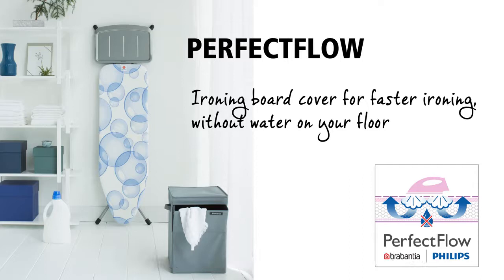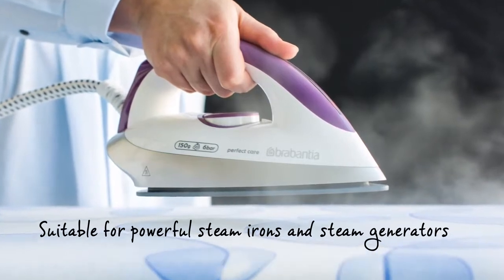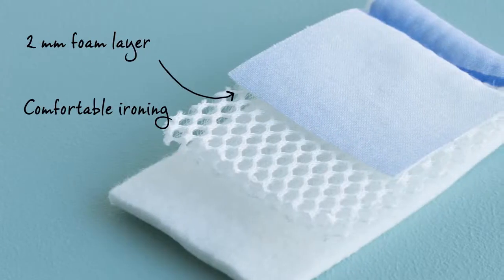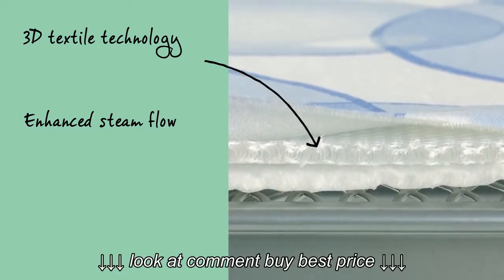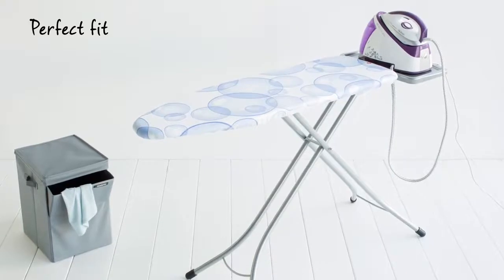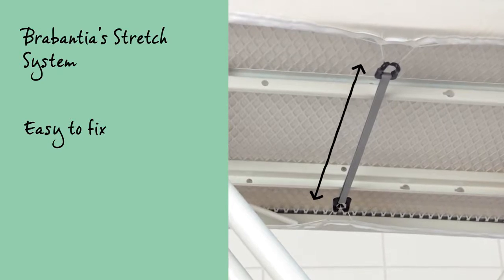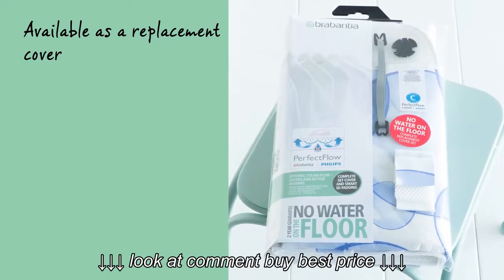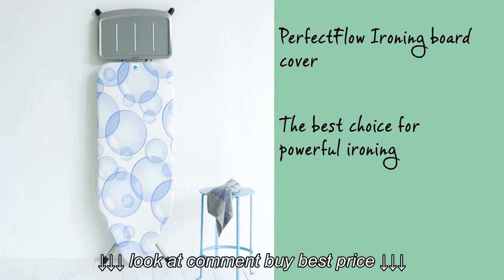Brabantia PerfectFlow Ironing Board Cover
Brabantia PerfectFlow Ironing Board Cover, Brabantia PerfectFlow Ironing Board Cover